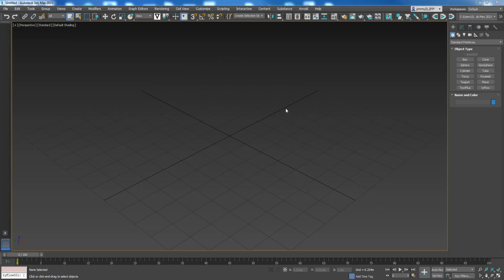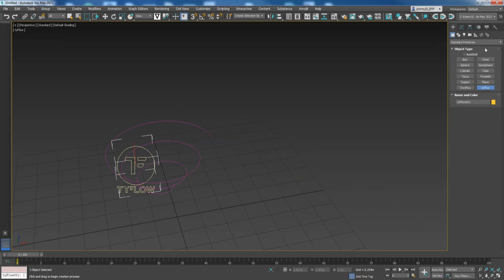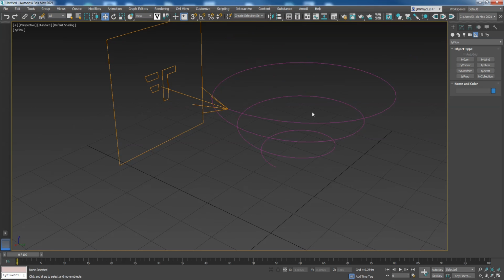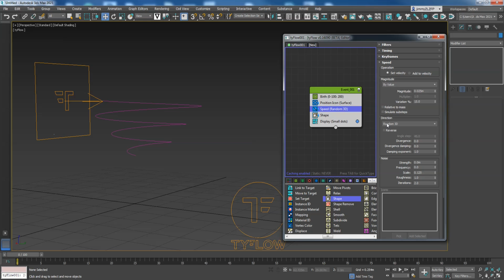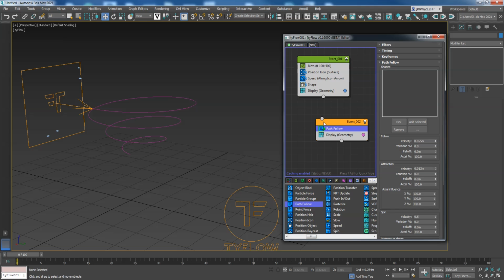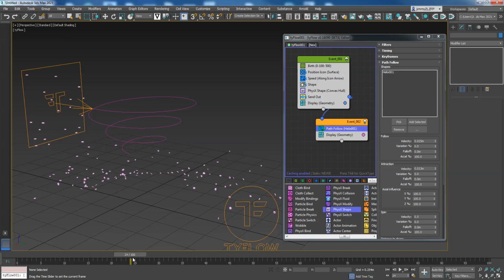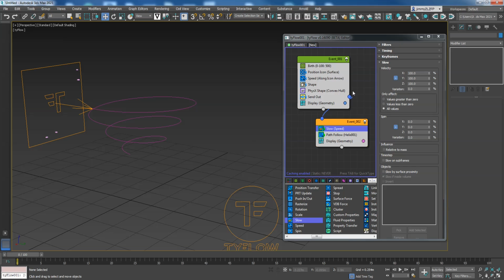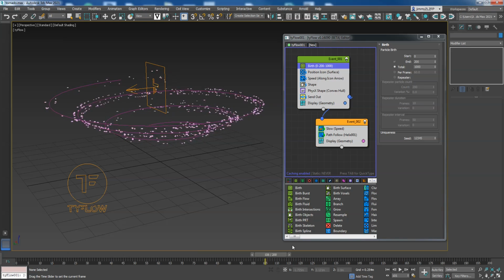Tornado Effect using Tyflow